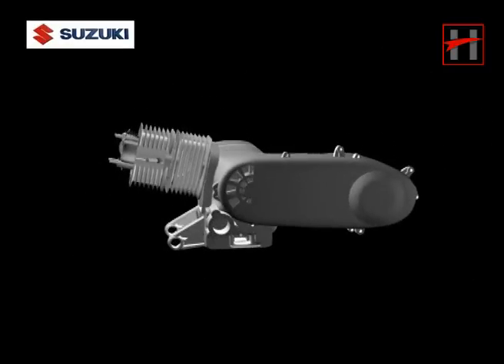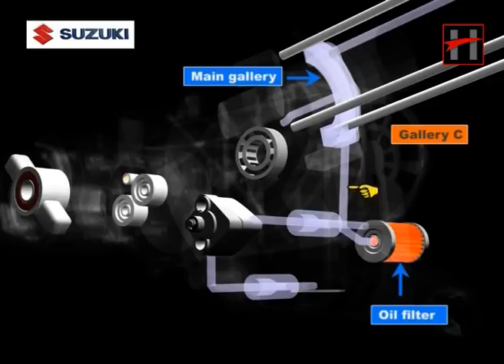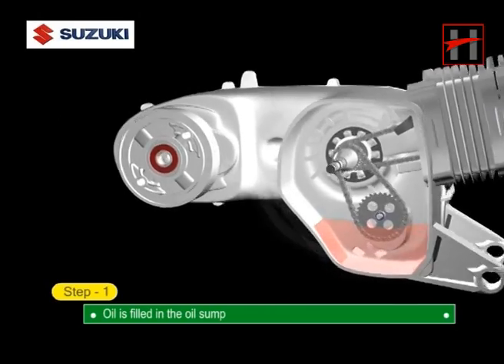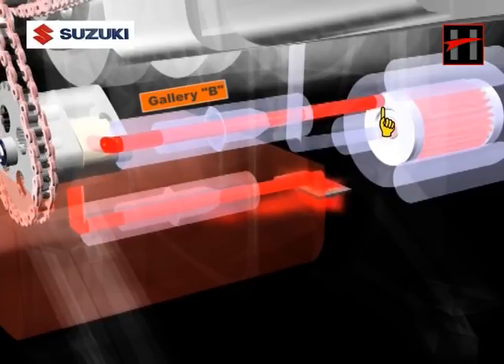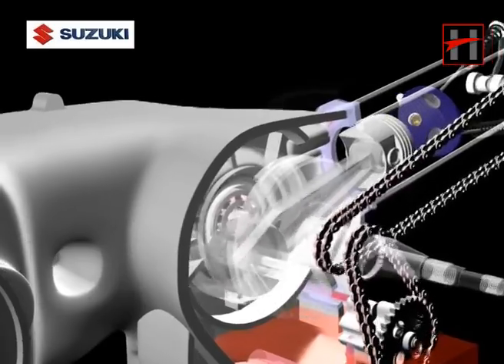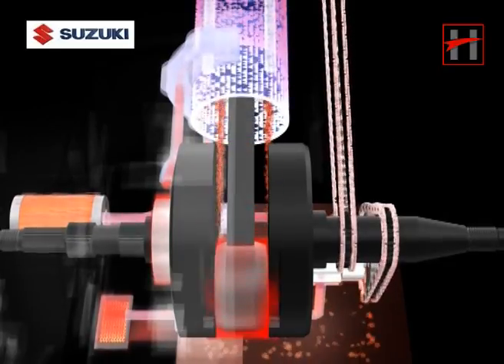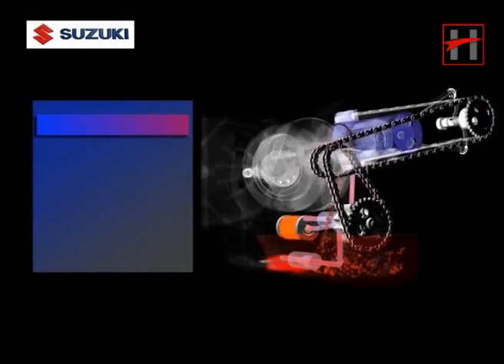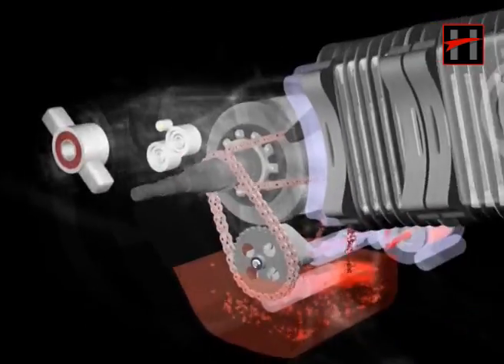Suzuki Access 125 : How Engine Lube Oil System Works ( 3D Animation )